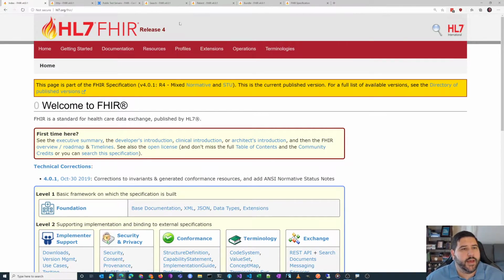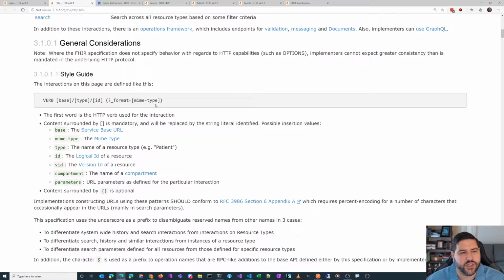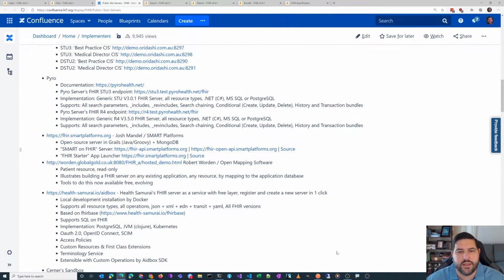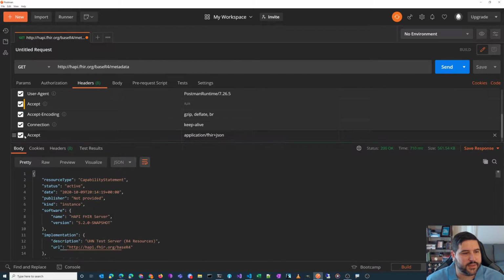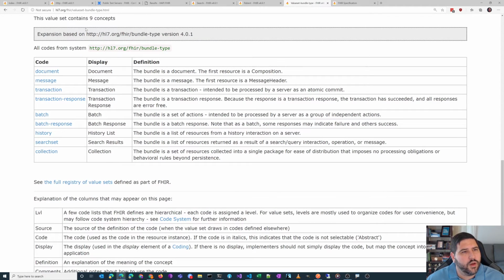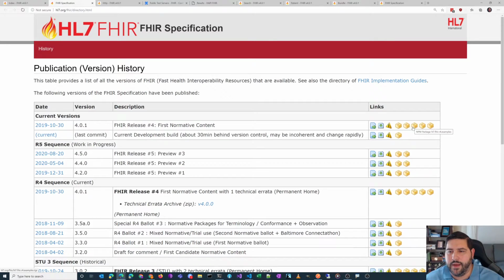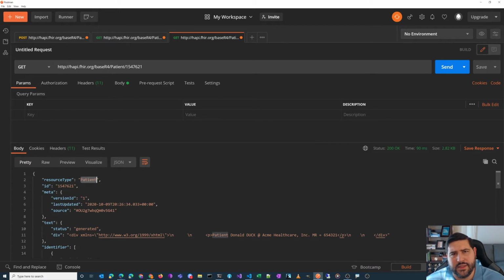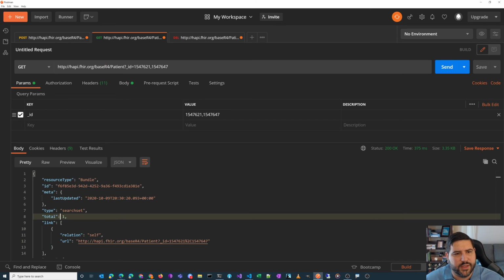FHIR for Developers - FHIR via HTTP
Manually accessing FHIR servers via HTTP.  URLs, headers, parameters, and more.